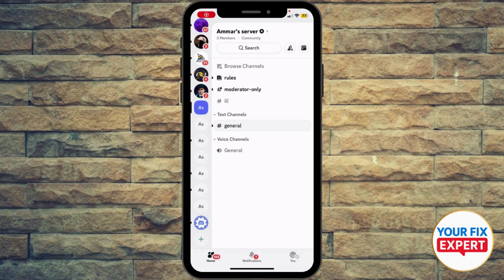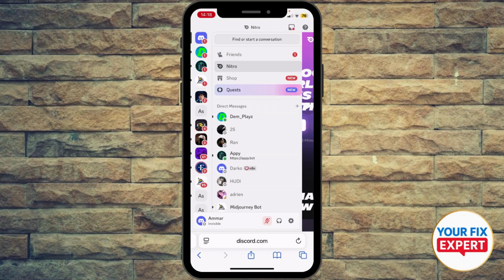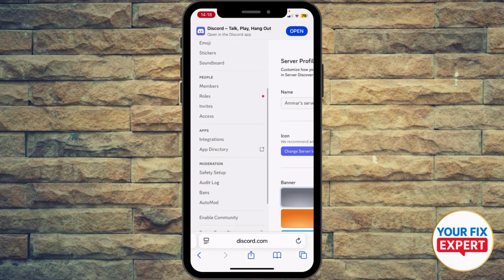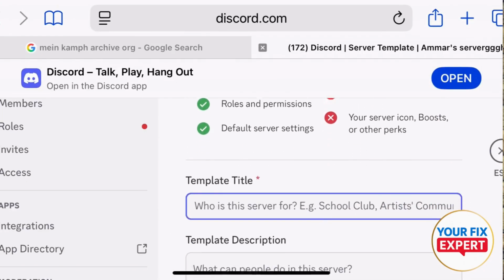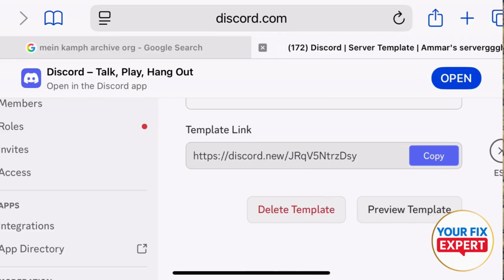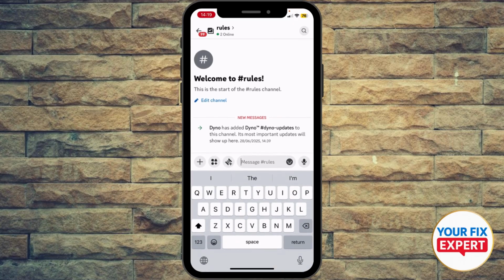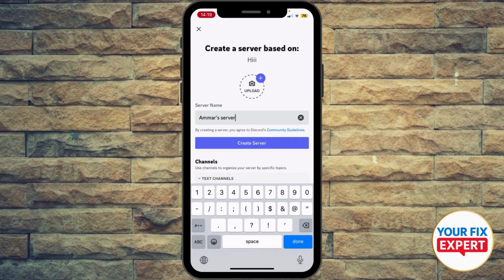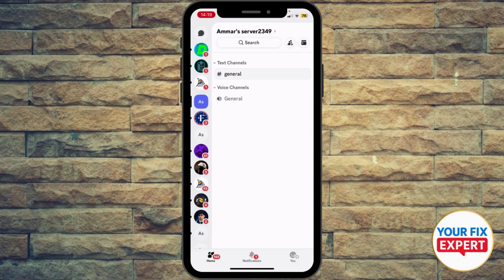How To Copy A Discord Server On Mobile - New Method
How To Copy a Discord Server on Mobile. Learn how to copy a Discord server on mobile easily. In this beginner-friendly guide, I’ll show you step by step how to duplicate your Discord server, clone channels, and manage your server directly from your phone. Follow these simple steps to copy a Discord server quickly and efficiently using your mobile device.